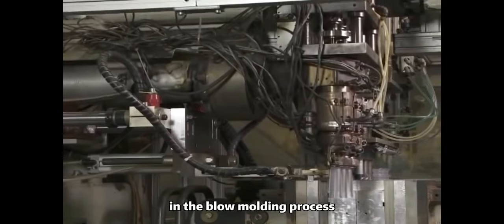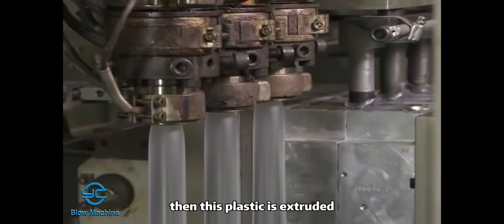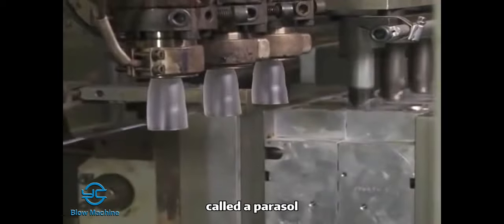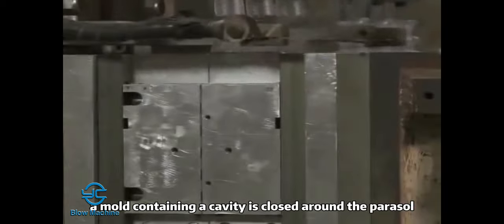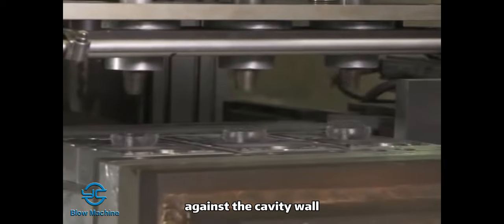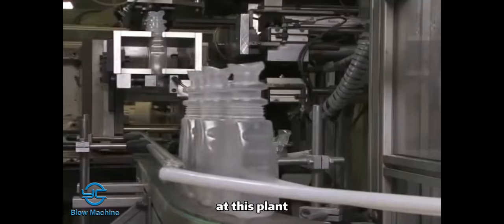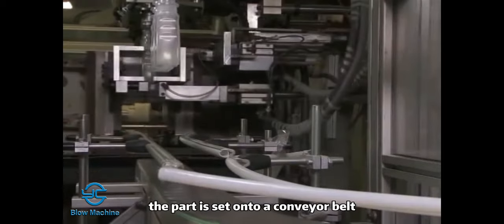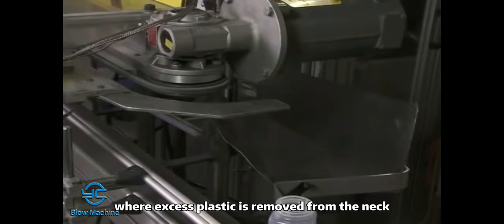blow molding machine working principle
We offer a wide range of blow molding machines, injection blow molding machines, extrusion blow molding machines, plastic blow molding machines and stretch blow molding machines. Molding capacities of YC plastic machinery are from 20cc to 200 liters in PE, PP, PVC and PETG materials, from 150cc to 20 liter in PET, and 5cc to 3 liter for injection blow containers, in literally any shape and configuration. Our plastic blow molding equipment produces plastic containers for myriad everyday items such as food, beverages, toys, cosmetics and iubricating oil, to name a few.